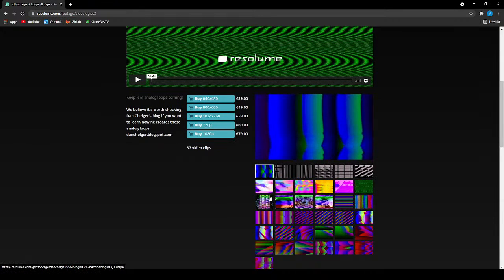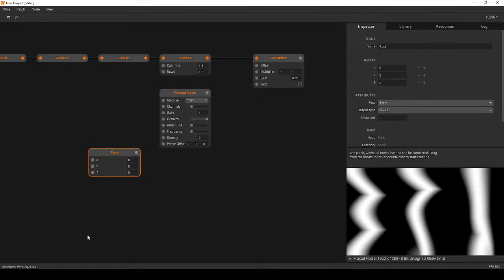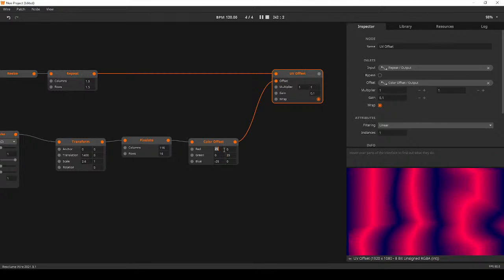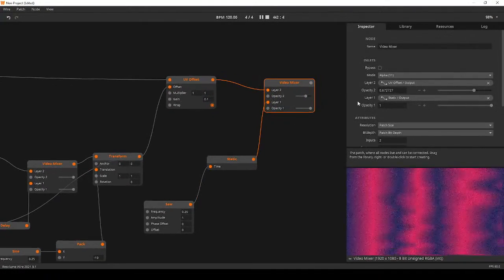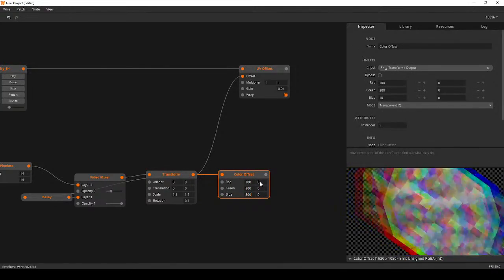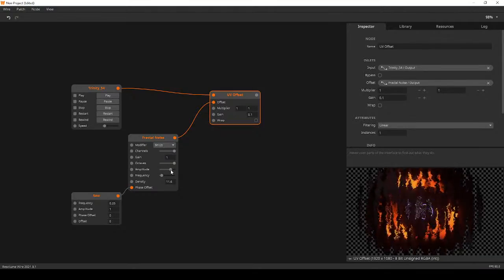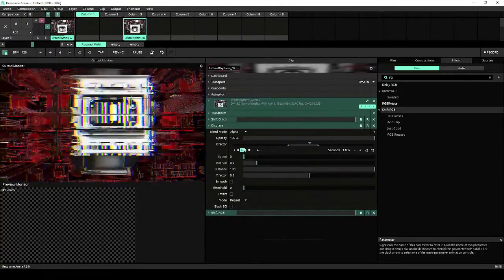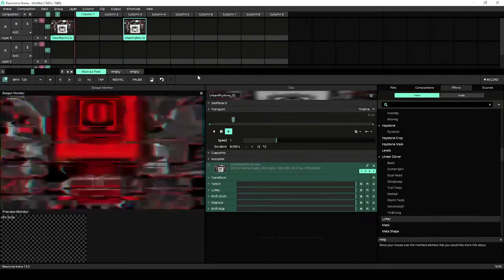Resolume Weekly 7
Our weekly live stream with news, footage, plugins, patches and more. A place to hang out with the Resolume Team and fellow VJ's and artists.